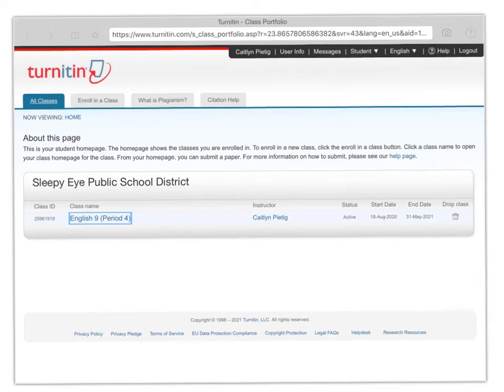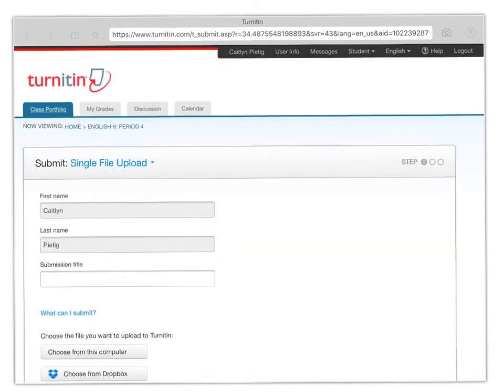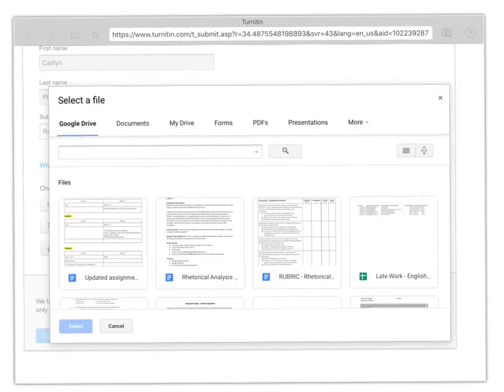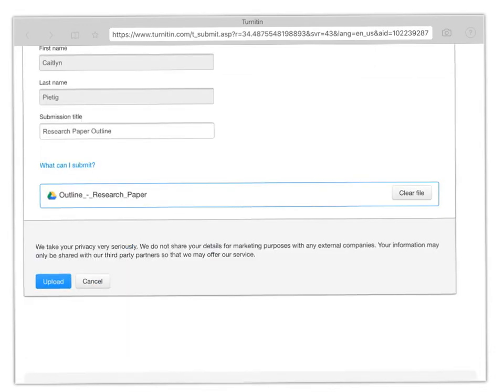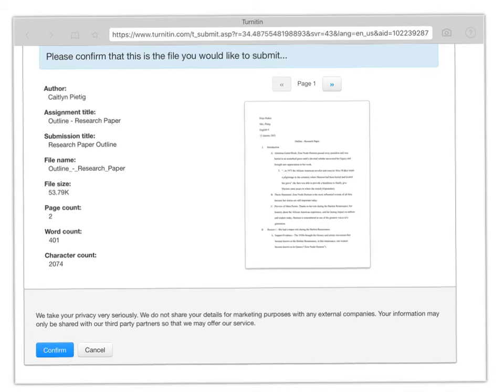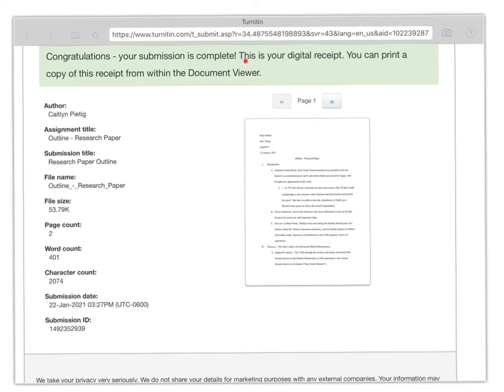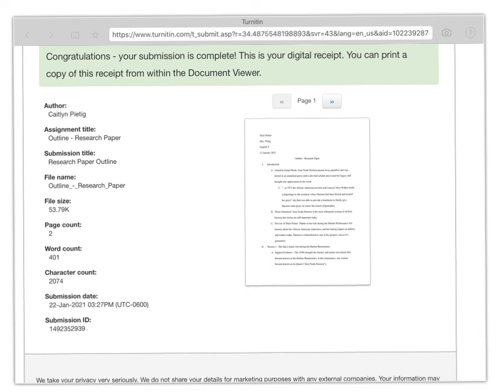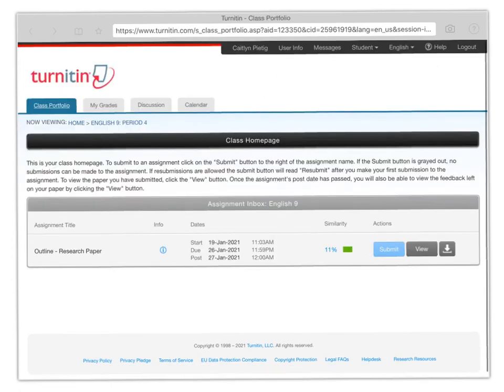Submitting to a Turnitin.com drop box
English 9 - Research Paper